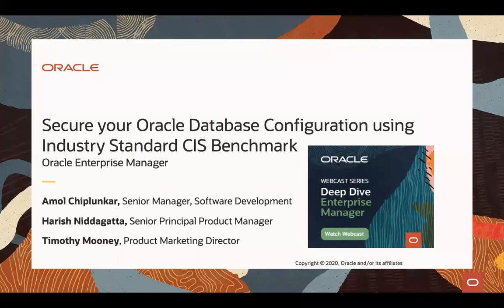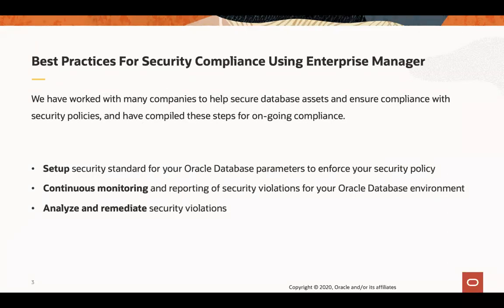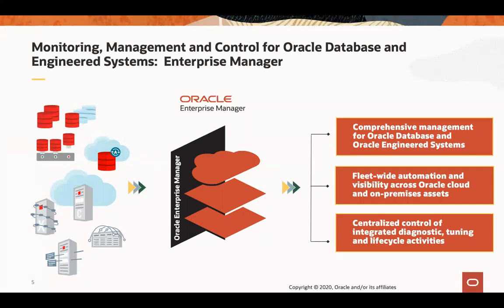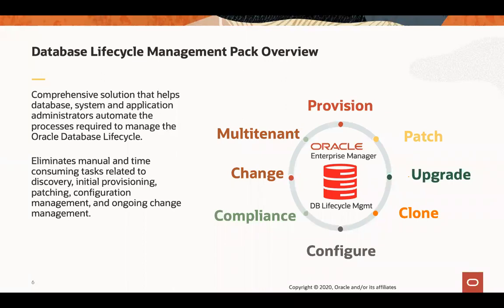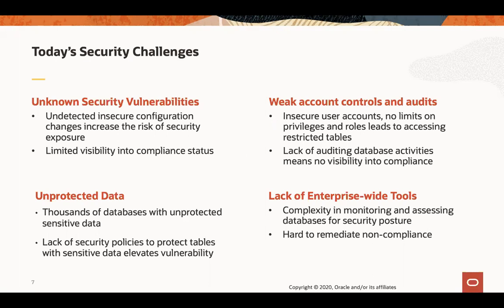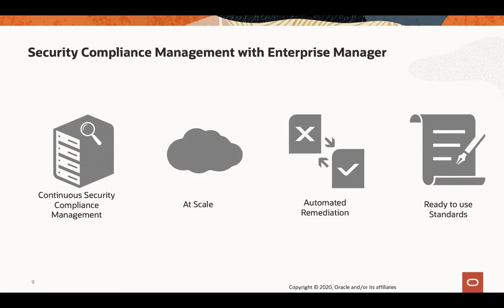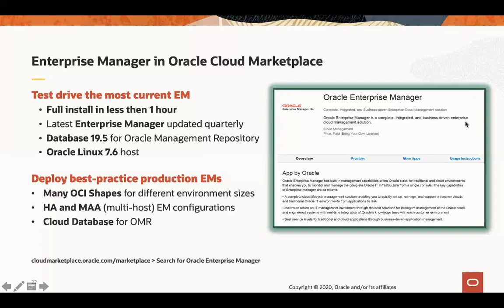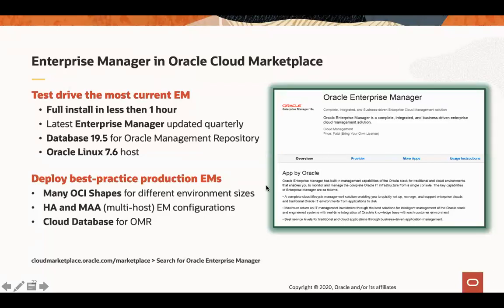Webinar: Secure your Oracle Database configuration using industry standard CIS benchmark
In this webinar, Harish Niddagatta, Oracle Product Management, Amol Chiplunkar, Product Development, and Tim Mooney, Product Marketing shared best practices used by companies to secure database assets and ensure compliance with your security policy. They explored three steps to continuously ensure security compliance of your databases assets:

- Setup security standard for your Oracle Database parameters to enforce your security policy
- Continuous monitoring and reporting of security violations for your Oracle Database environment
- Analyze and remediate security violations

If you are a DBA, attend this session to learn about steps to ensure secure configuration of your databases.